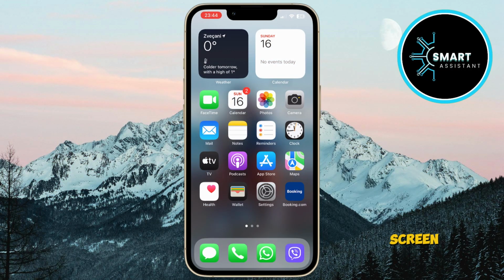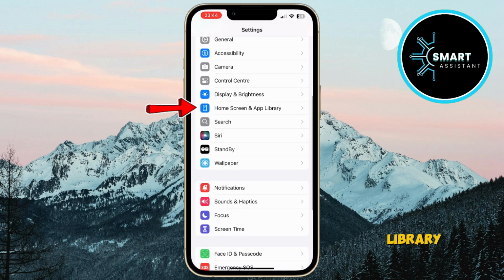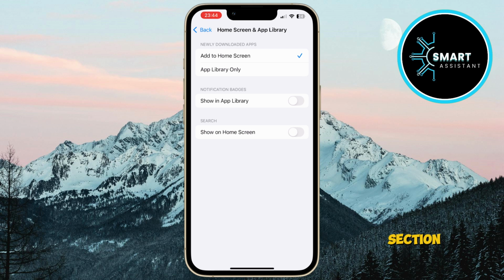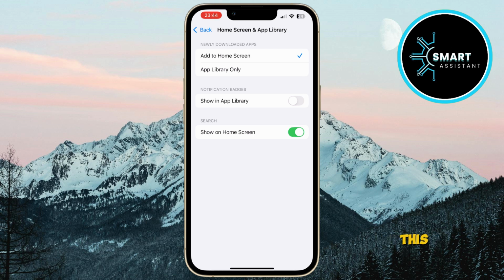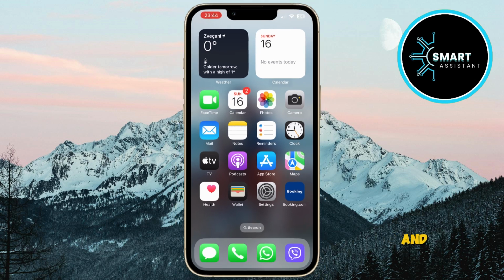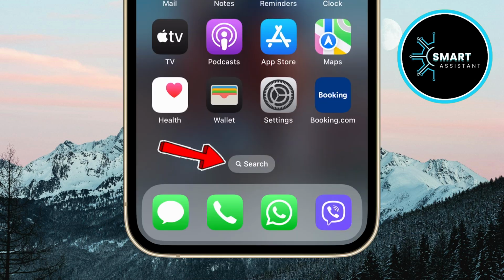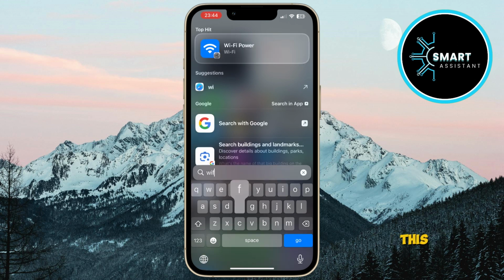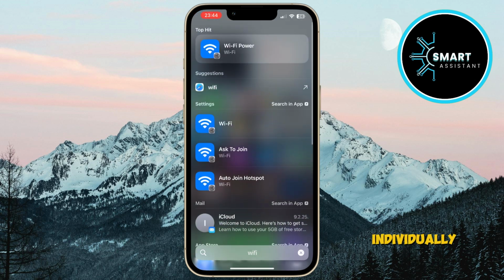How to Enable Spotlight Search on iPhone (2025)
If you want your search on the iPhone to be faster and simpler, Spotlight Search is the perfect tool for you! This powerful feature allows you to quickly find everything – from apps to contacts, messages, and even online content. In this tutorial, I'll show you how to enable Spotlight Search on the home screen and make your iPhone even more efficient.